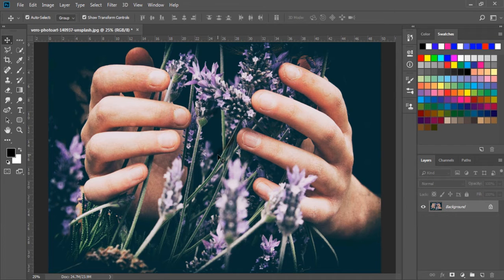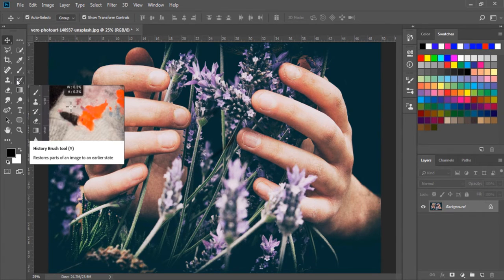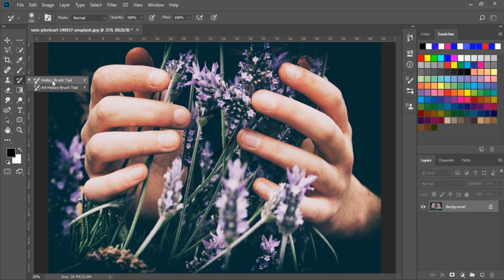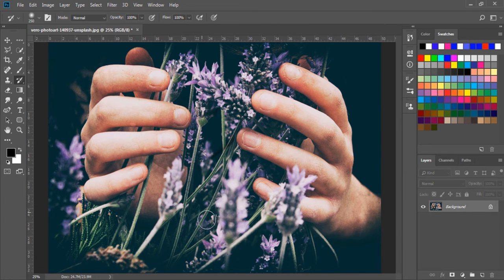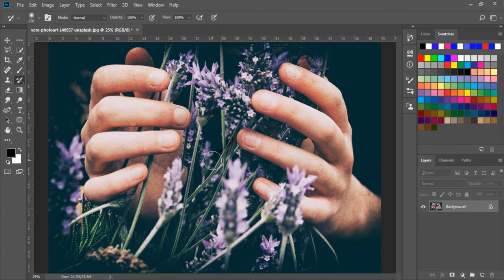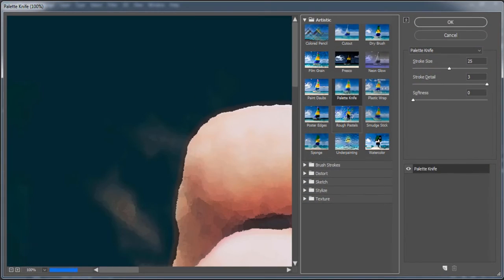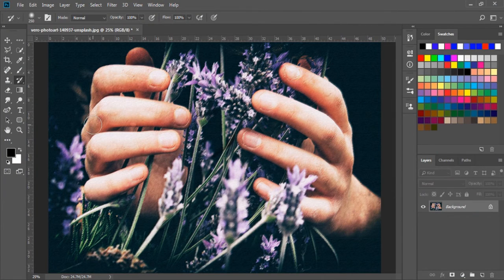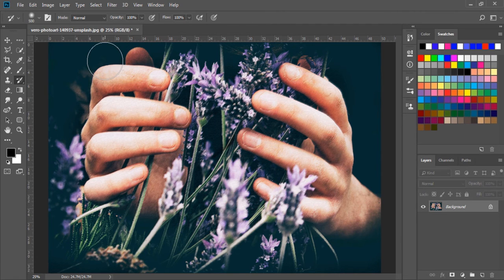HISTORY BRUSH TOOL | Adobe Photoshop Tutorial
The history brush uses a previous state or snapshot of an image. The tool makes a copy of the image as it was in a previous state, then uses the content of this copy to paint with.